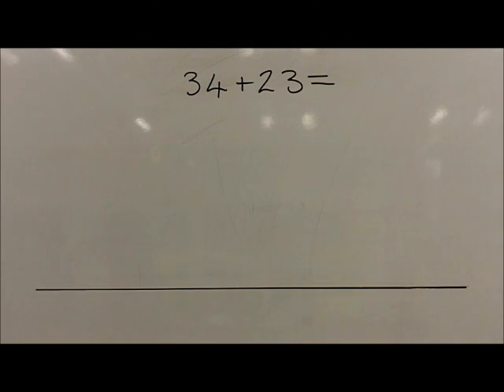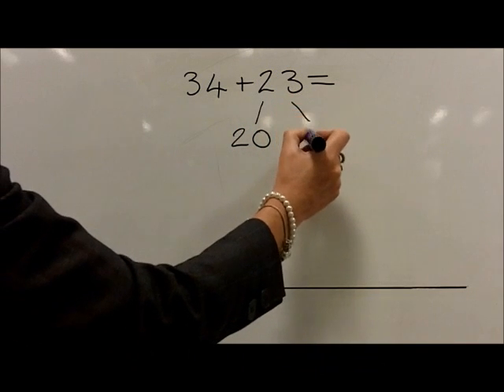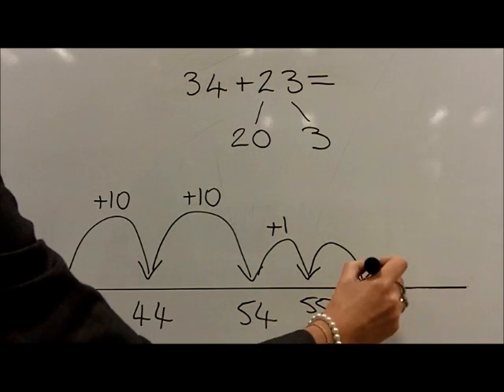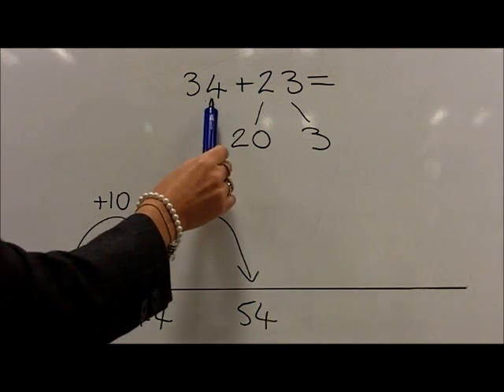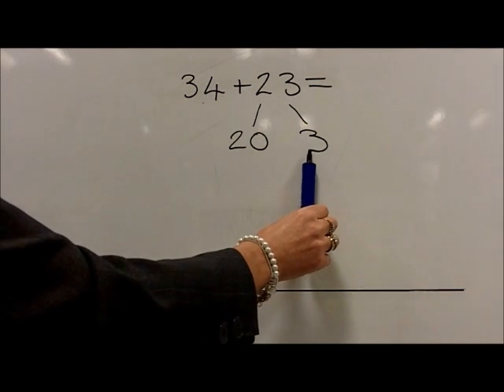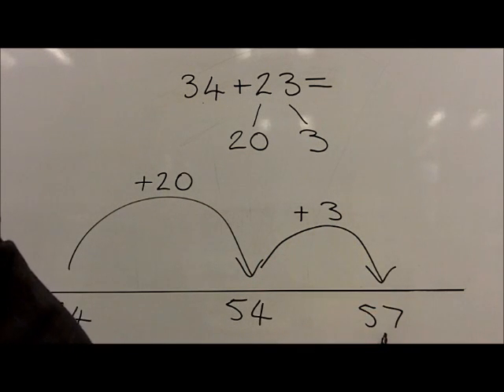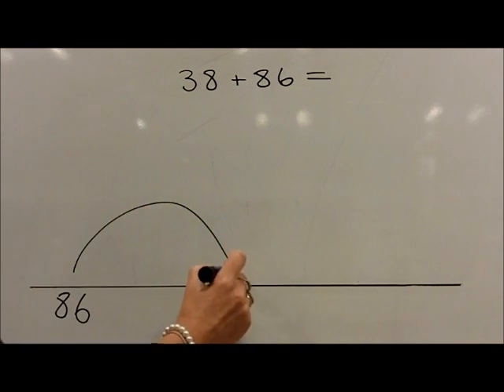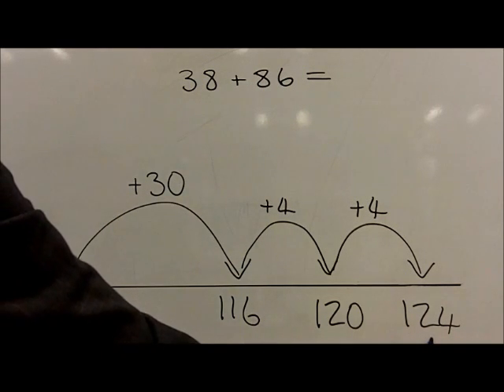Addition Years 2 to 3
Addition in Years 2 and 3.